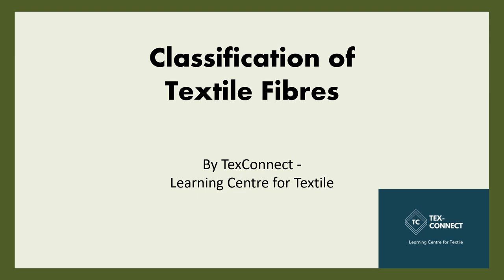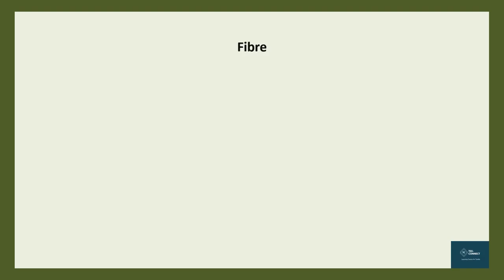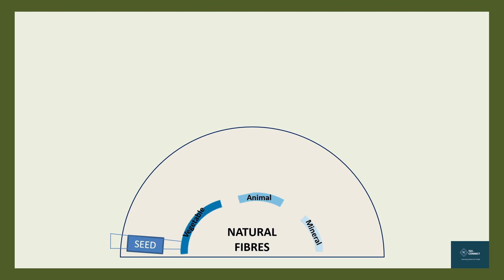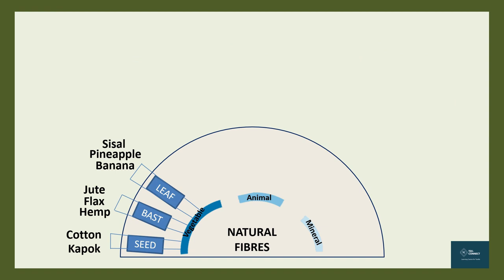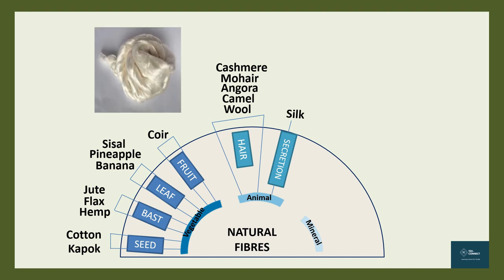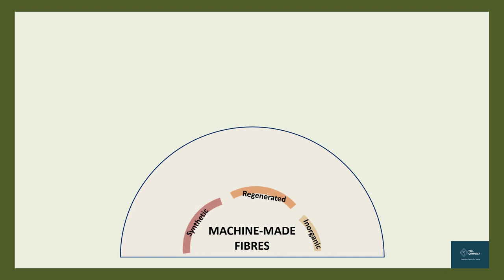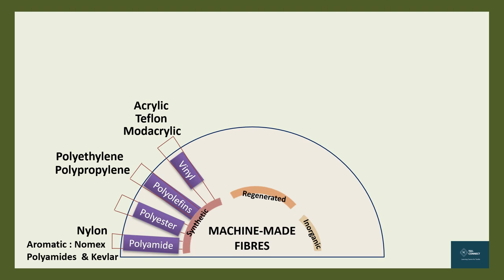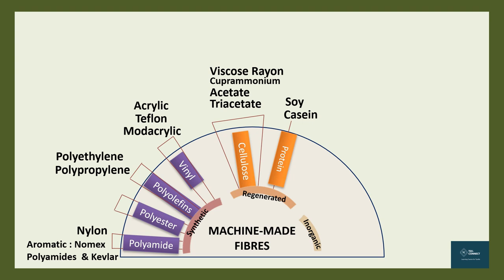Classification of Textile Fibres Explained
In this video we have explained the classification of Textile Fibres. On basis of origin fibres are classified.